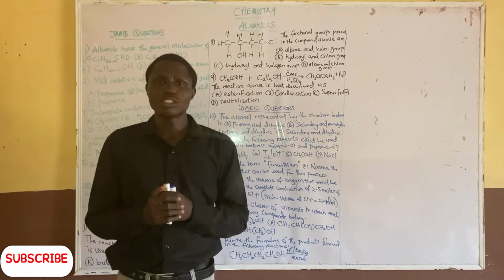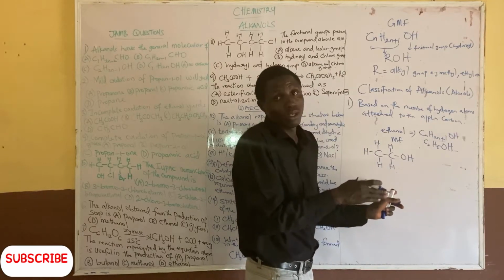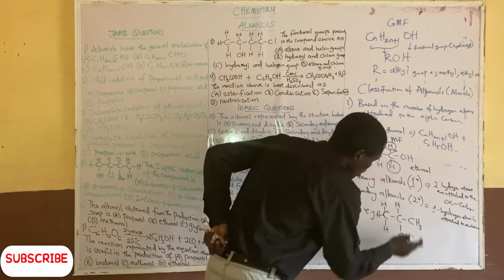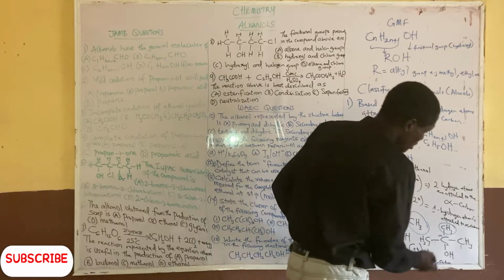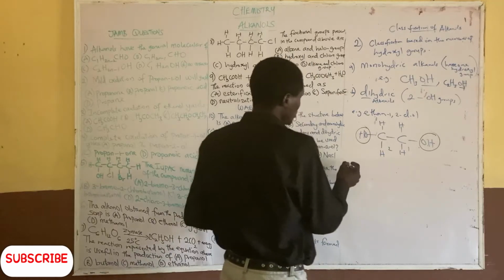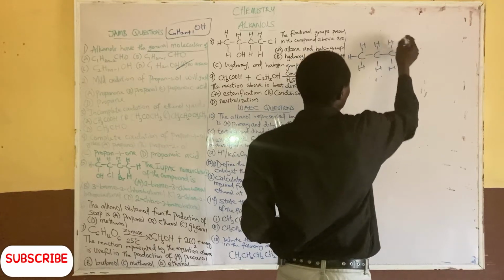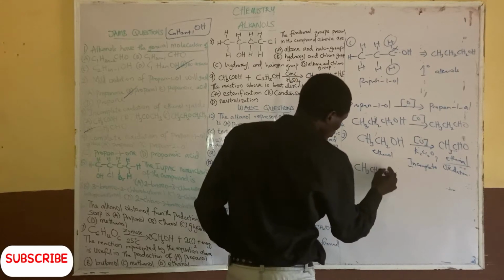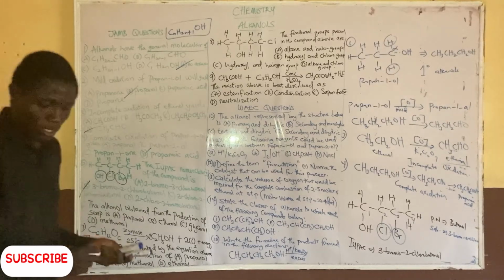ORGANIC CHEMISTRY - ALKANOLS 1 (classification, naming, production and reactions of alkanols)